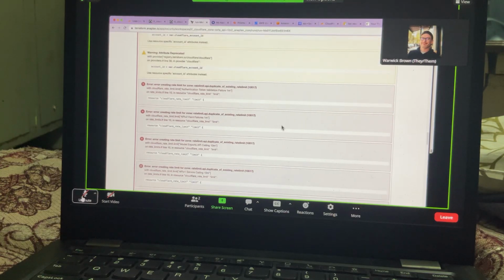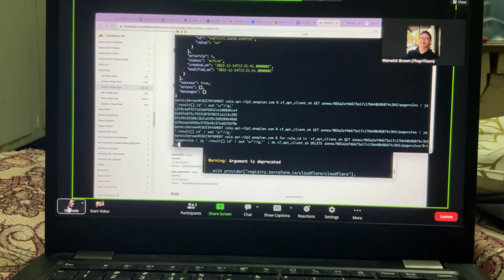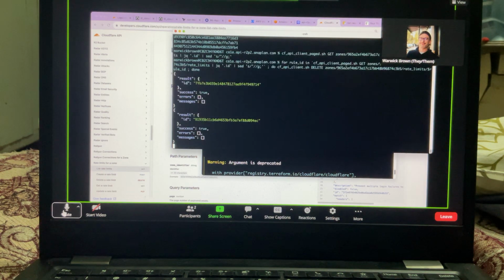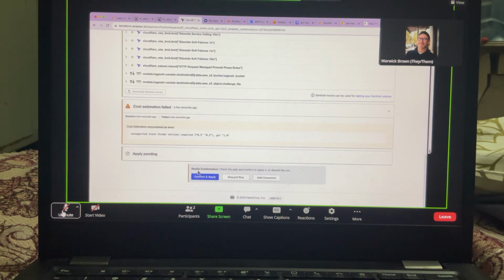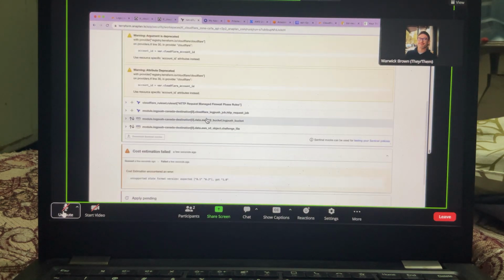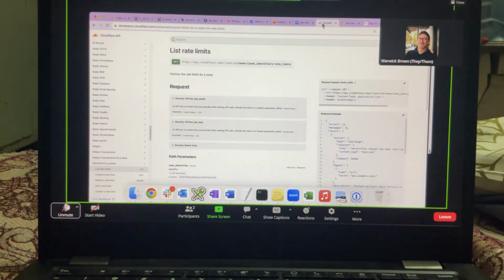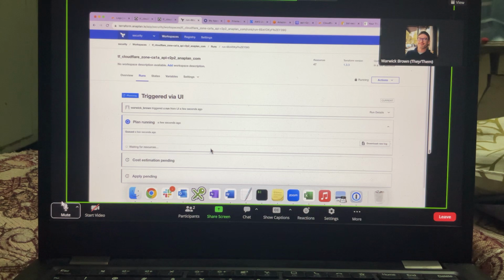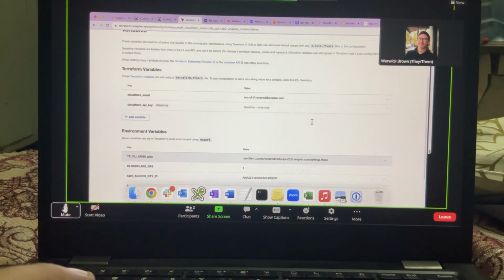27 June 2024